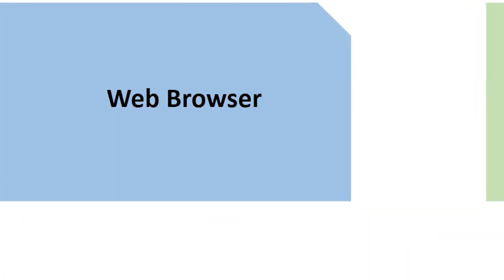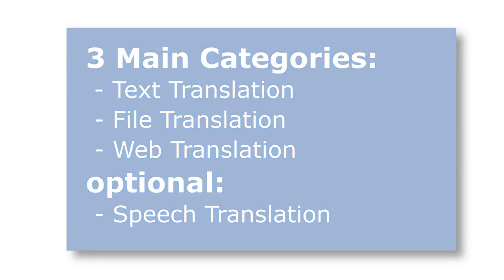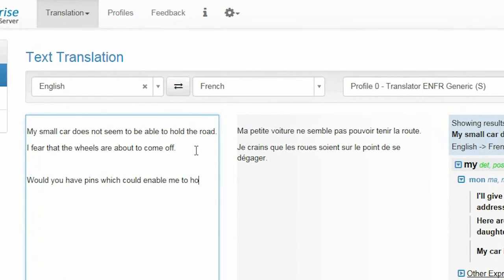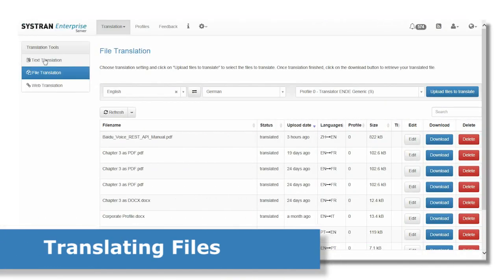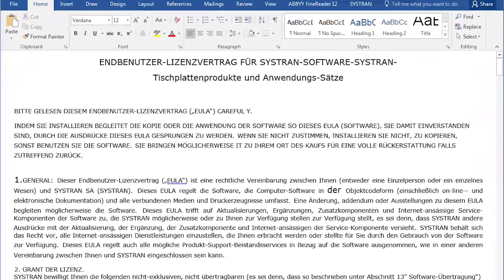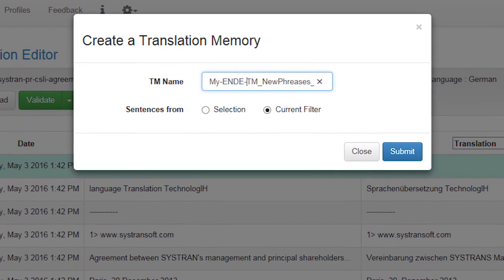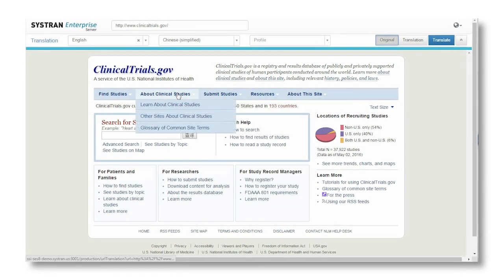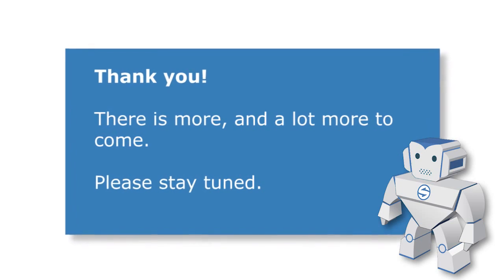SYSTRAN Enterprise Server Demonstration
SYSTRAN Overview 0:27
Web browser tools (Text, Files, Web and Speech) 2:27

1.
Text Translation 4:17
Manually entering text 4:21
Feedback submission 5:22
Using Copy/Paste 5:52

2.
File Translation (Small to large files, various formats, single to multiple files) 7:18
Post Editing with the Translation Editor 9:46

3. Web Translation (Translation while in session, bookmarked pages, from Internet or Intranet) 12:12